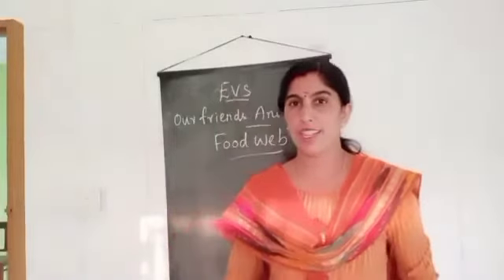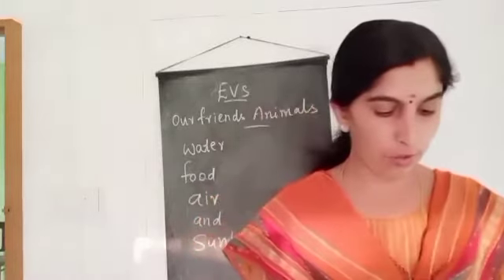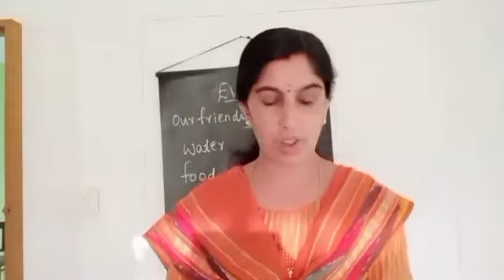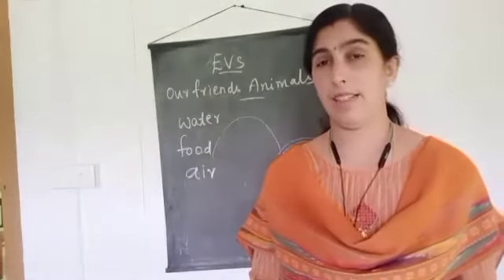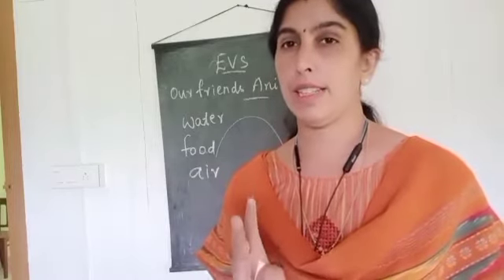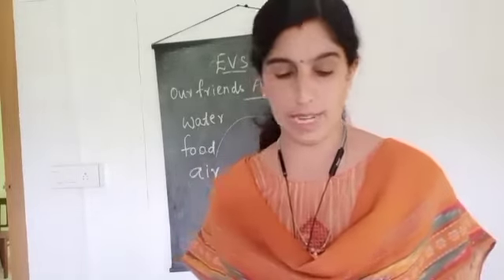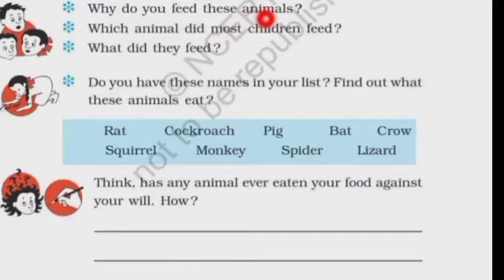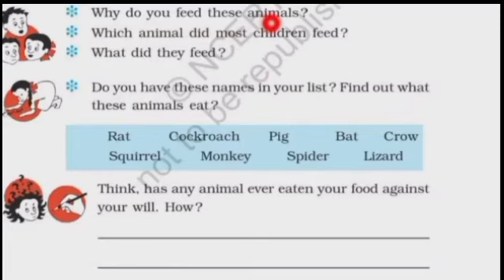class 3 EVS chapter 19 Our best friends animals Part-3